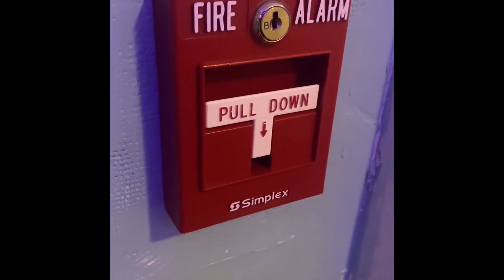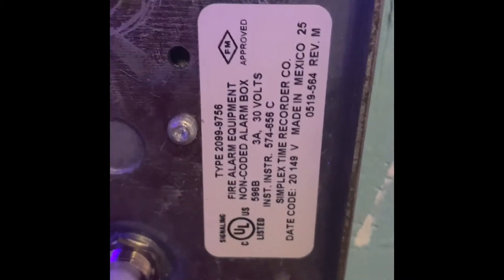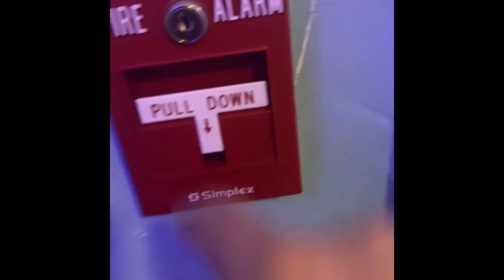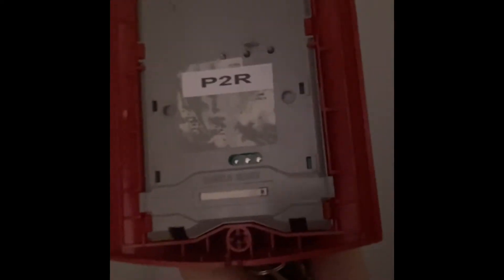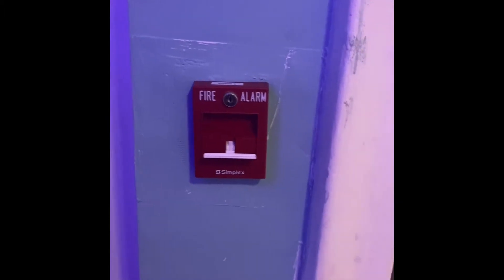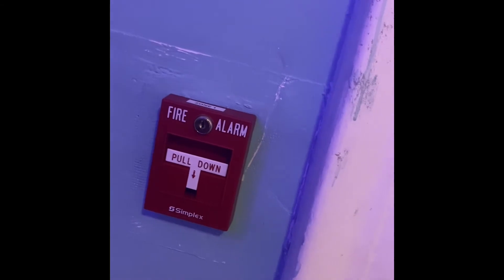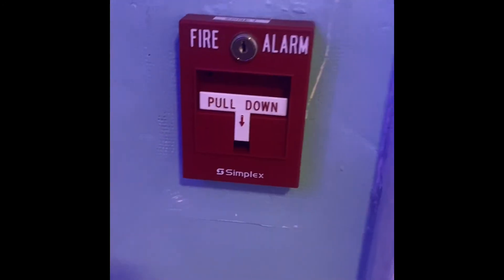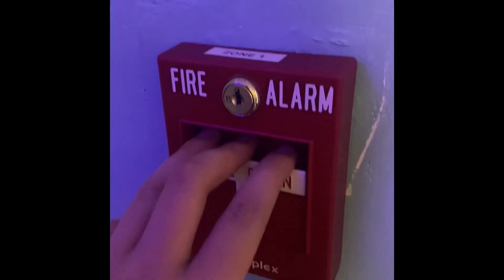System Test 8